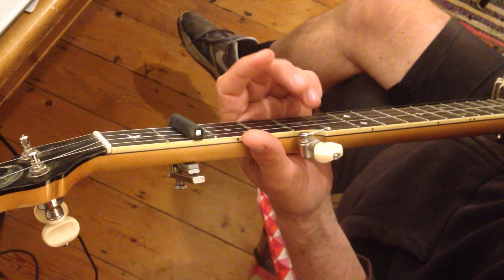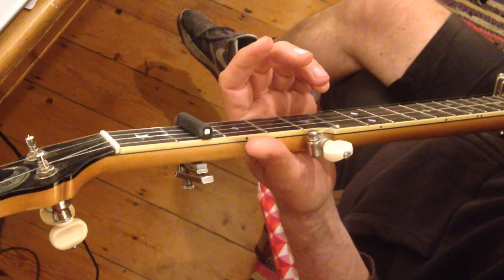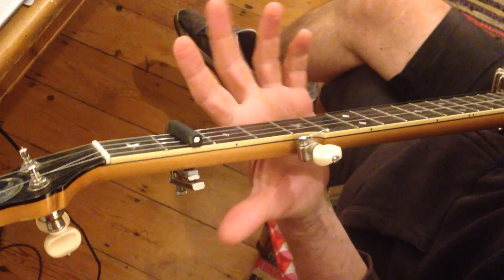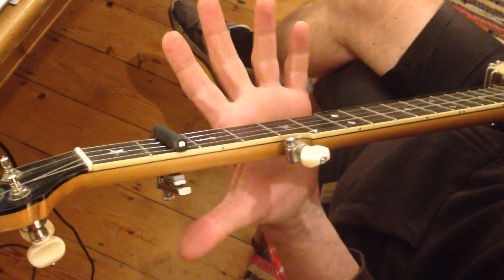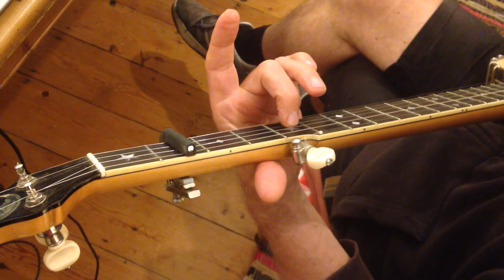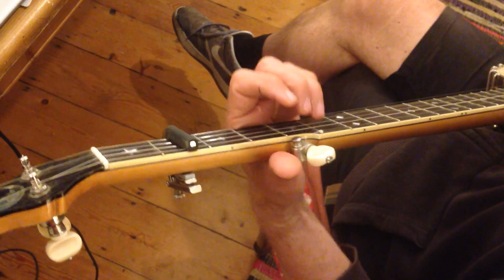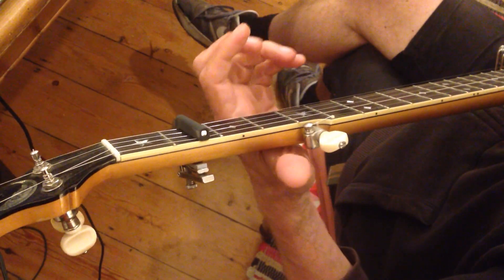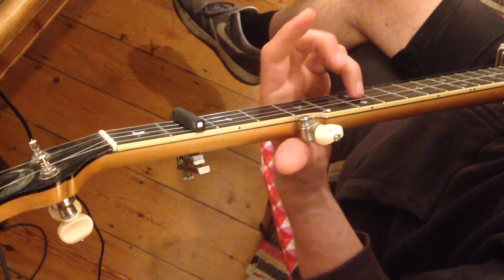Boatin up Sandy (Chapman) A part - talk through